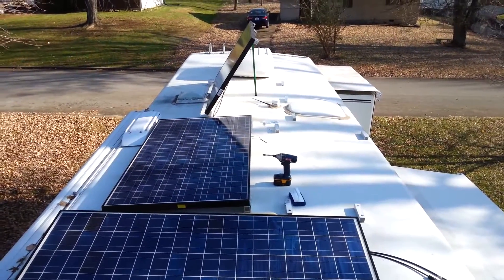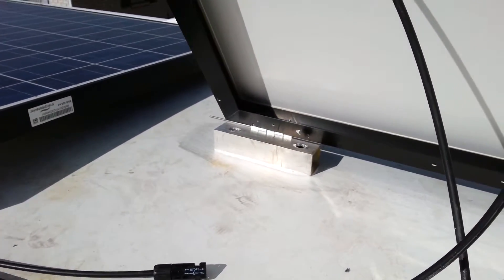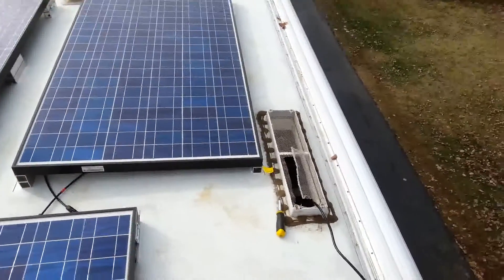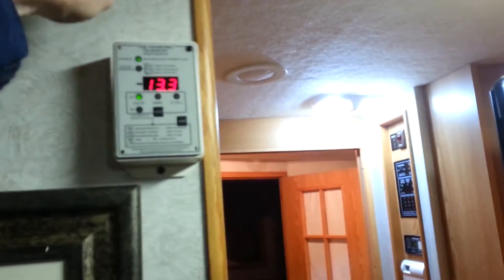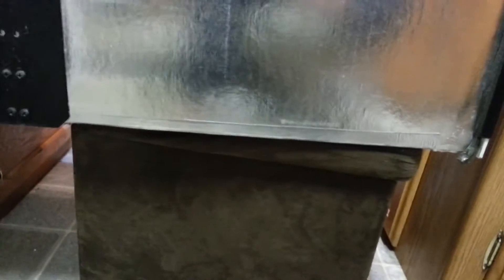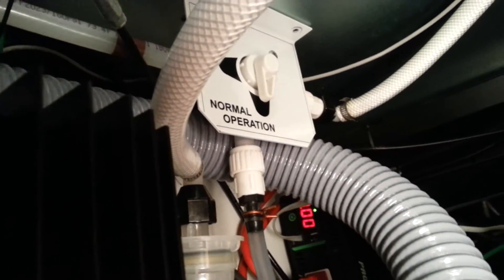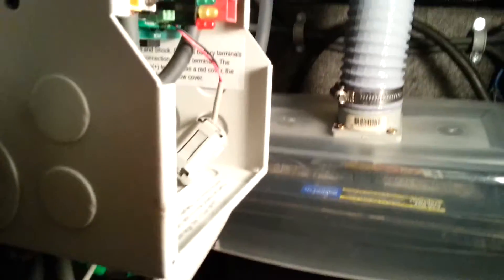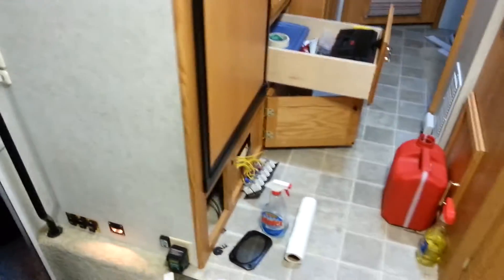RV Solar Panels installation Installed 675 Watts 2005 Winnebago Voyage 38J